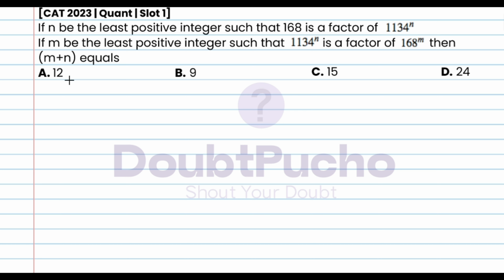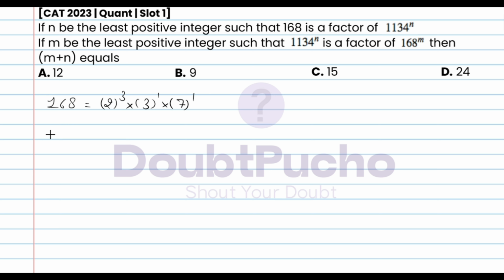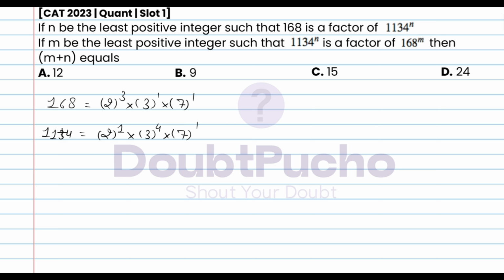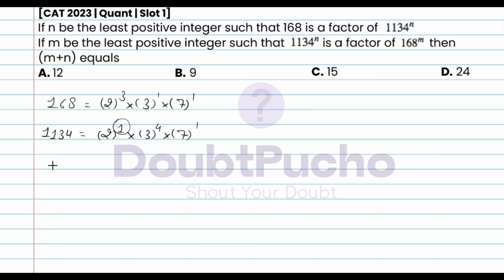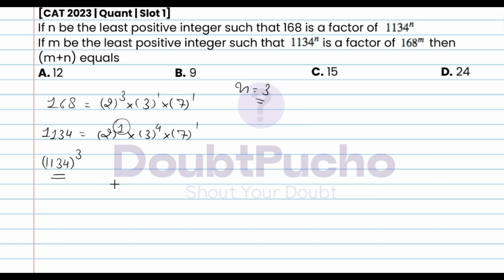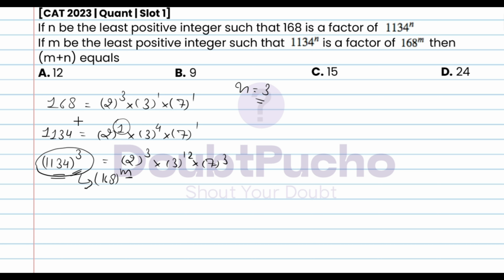CAT 2025 | CAT 2023, Quant, Slot 1 | Q8: Video Solution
Prepare smart for CAT 2025 Quantitative Aptitude with this powerful playlist by Coachify CAT, where each video covers 1 CAT previous year question (PYQ) from Slot-wise papers with concept explanation and short tricks. Whether you're starting your CAT 2025 preparation or revising key topics, this series is your go-to resource for mastering Quant concepts chapter-wise.

✔️ Based on actual CAT exam pattern
✔️ Chapter-wise PYQ coverage: Arithmetic, Algebra, Geometry, Numbers & more
✔️ Concept clarity + short tricks for CAT 2025
✔️ Ideal for beginners and advanced aspirants
✔️ Boost speed, accuracy & exam confidence

🎯 This playlist is a must-watch if you're targeting a 99+ percentile in CAT 2025 and want to level up your Quant game with real exam questions.